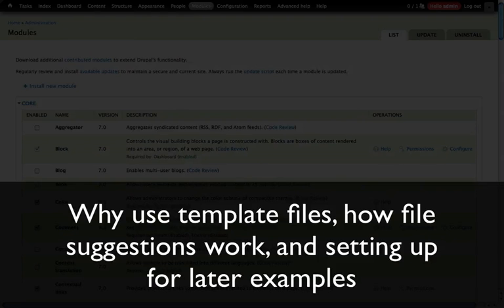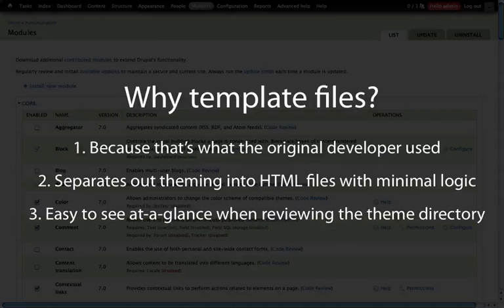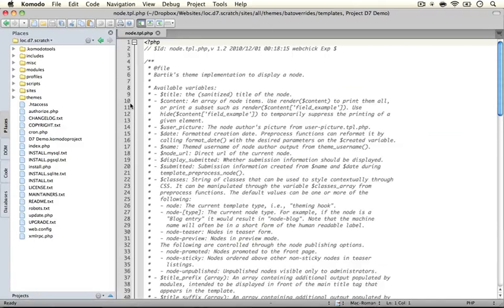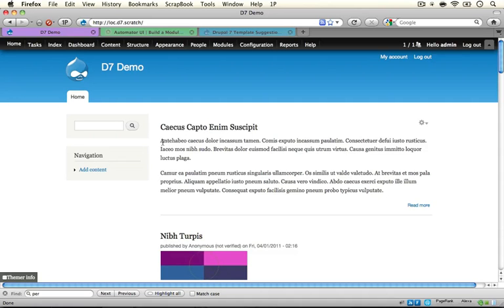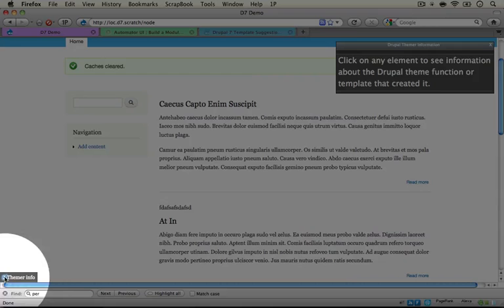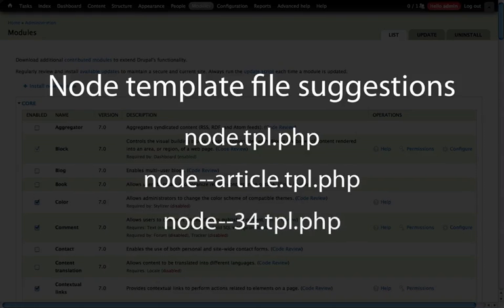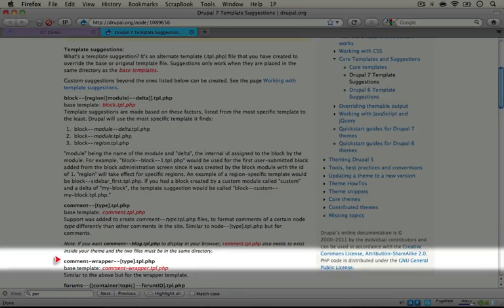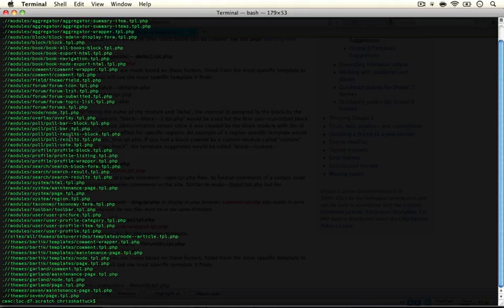Template Files, Theme Function Overrides and Preprocessing Functions 02